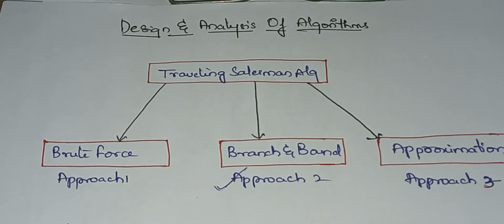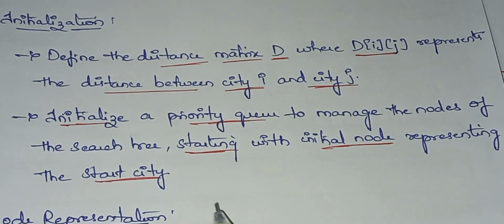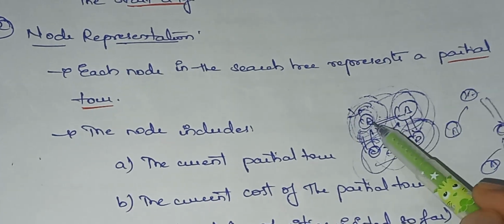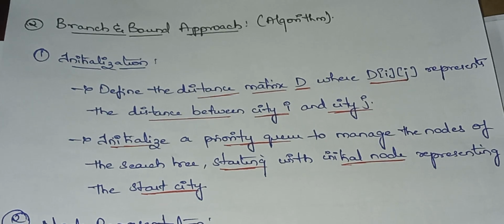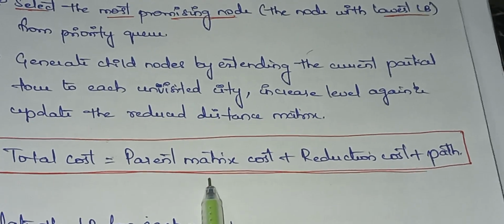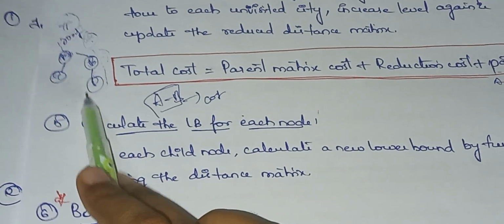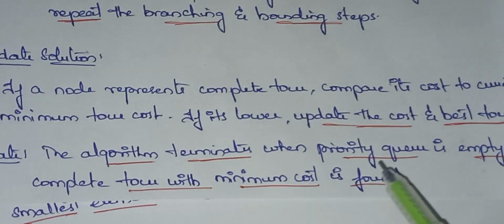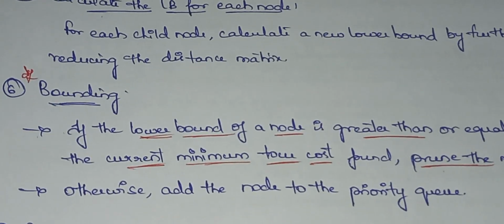Traveling Salesman Problem using Branch and Bound approach | DAA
This lecture discusses the steps involved in the branch and bound approach to solve the traveling salesman problem. It is one of the optimization techniques used to reduce the number of steps in solving the problem as well as to reduce the time complexity.